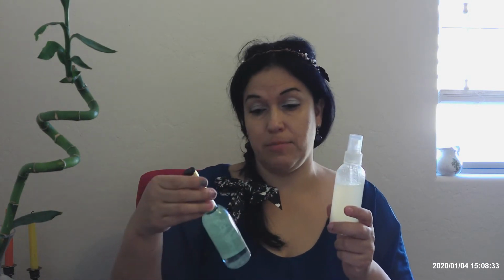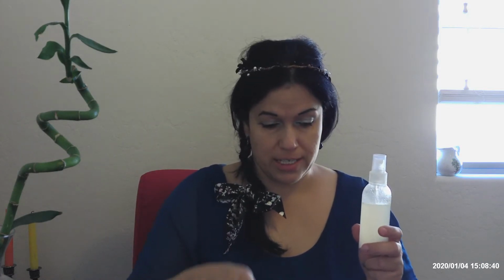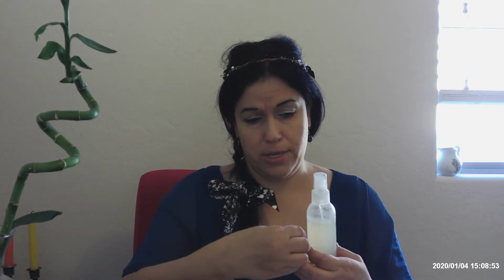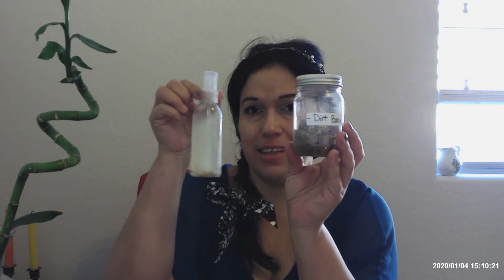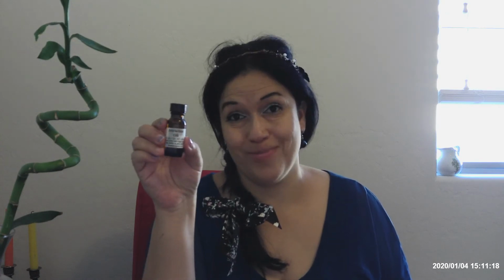Rose of Jericho water mist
Rose of Jericho spray mist ingredients
Plant's water
devil claw root
Florida water
bank dirt
dragon blood oil
attraction oil
money draw oil
dandelion